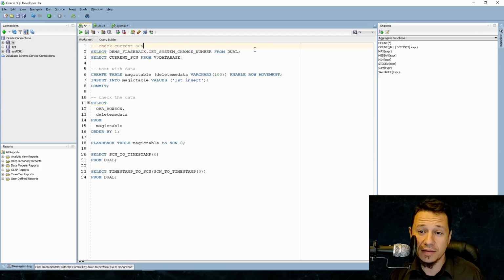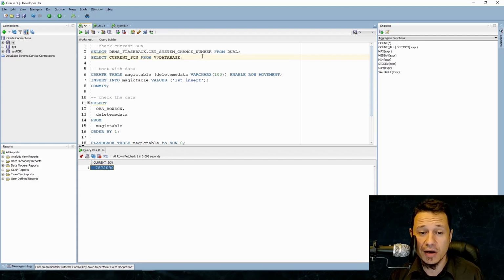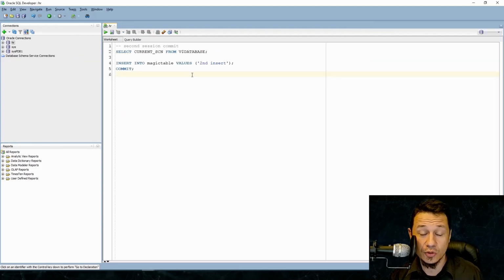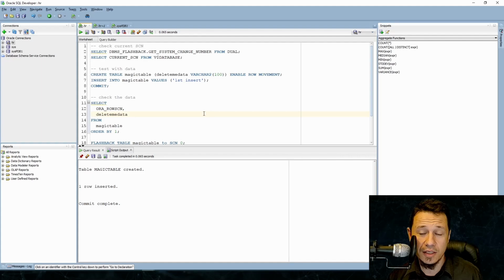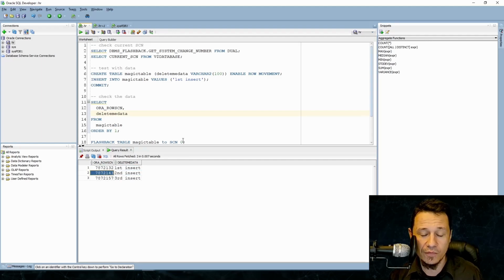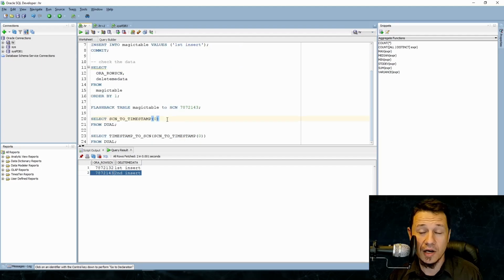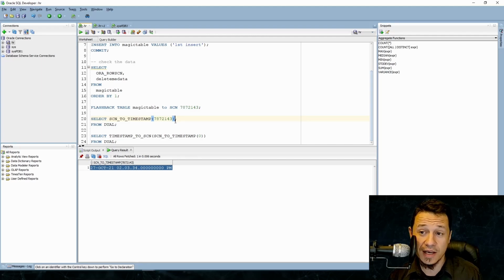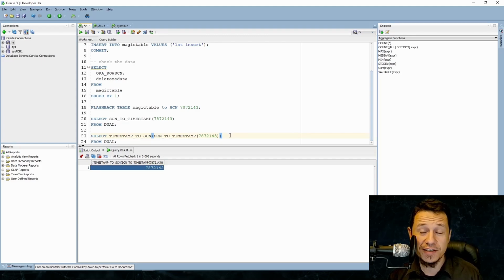Recover Data Using SCN - Oracle SQL Certification (1Z0-071) | Section 16, Video 4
In this lesson, you’ll learn how to recover table data using the System Change Number (SCN) with Flashback operations.

The SCN is a number automatically generated by the database that represents a specific point in time in the database’s transaction history. Because it tracks every change, it provides a more precise recovery method than timestamps.

📌 What you’ll learn:

What the System Change Number (SCN) is and how it works

How the database increments SCN values during transactions

How to retrieve the current SCN using DBMS_FLASHBACK.GET_SYSTEM_CHANGE_NUMBER

How to check SCN values stored with rows using the ORA_ROWSCN pseudocolumn

How to restore a table to a specific SCN using FLASHBACK TABLE ... TO SCN

How to convert SCN to timestamp and timestamp to SCN using built-in functions

Why SCN-based flashback is more precise than timestamp-based recovery

This method allows you to restore a table to an exact point in the database’s transaction history.